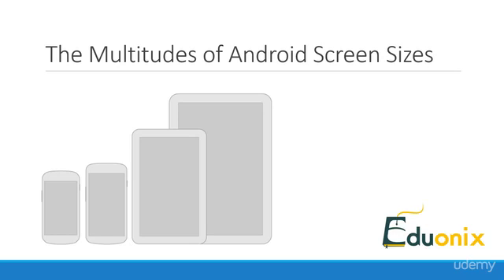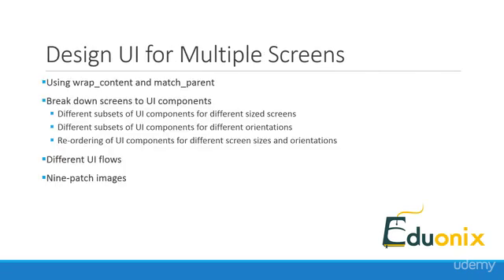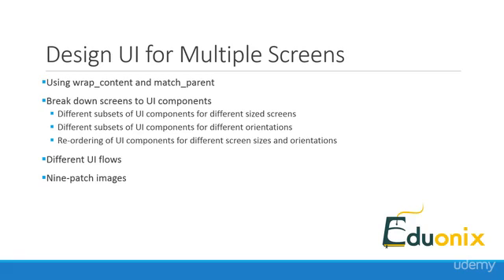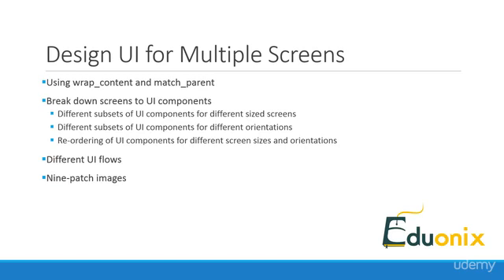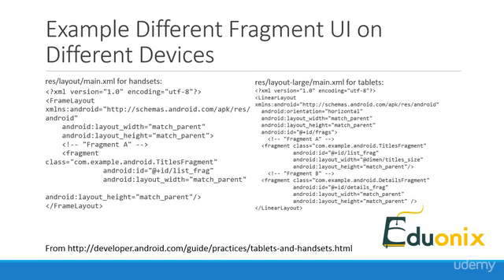Android App Development || Building UI For Multiple Devices